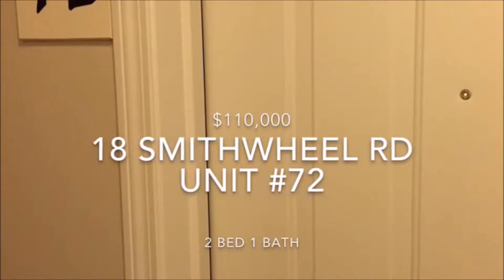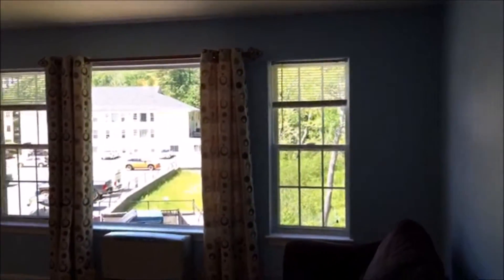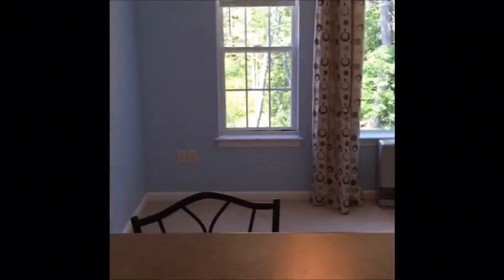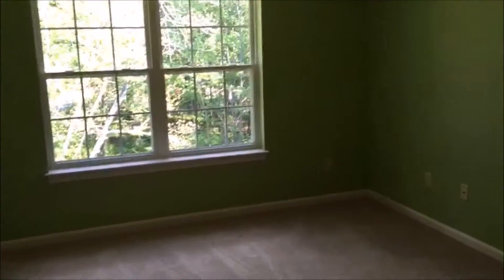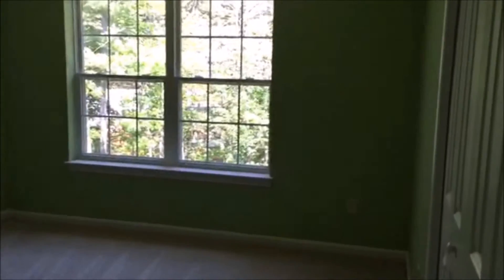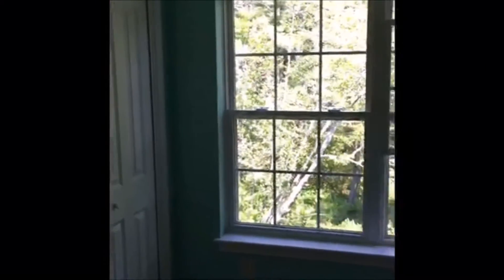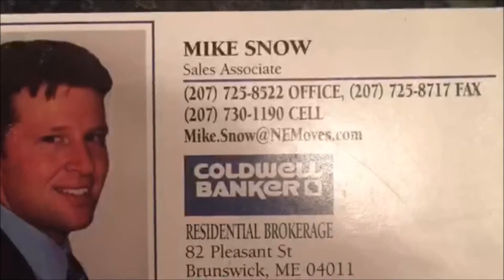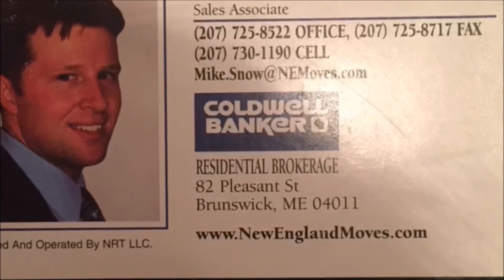18 Smithwheel Road, Unit 72 Old Orchard Beach Condo for Sale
Wonderful move-in ready 2 bedroom condo just 2 miles to Old Orchard Beach. Located at 18 Smithwheel Road, Unit 72 , this condo is on the top floor of the complex with views of the woods. Washer/dryer in unit, tile kitchen and bath, great master bedroom. A must see!